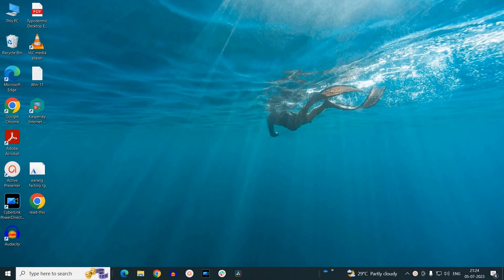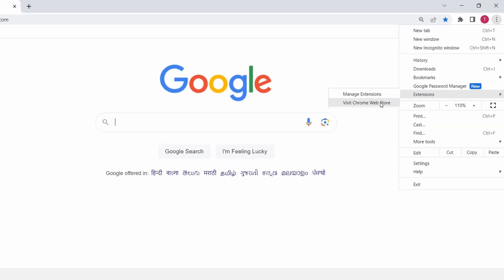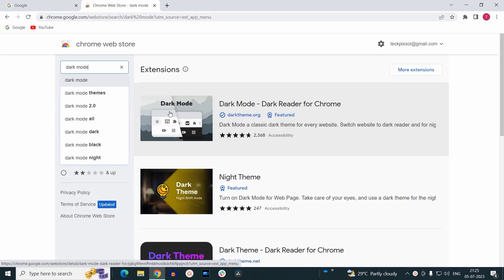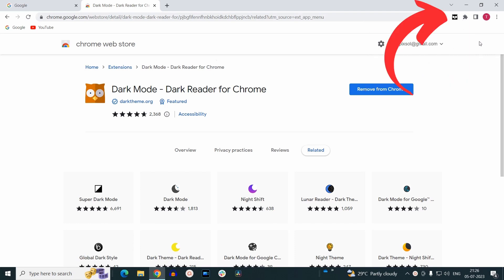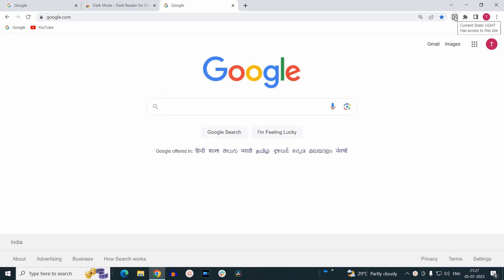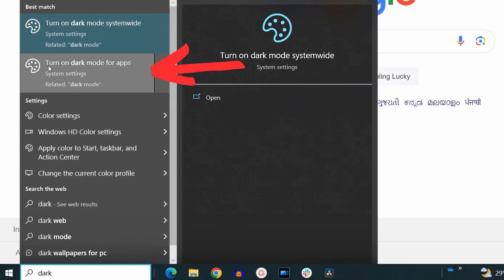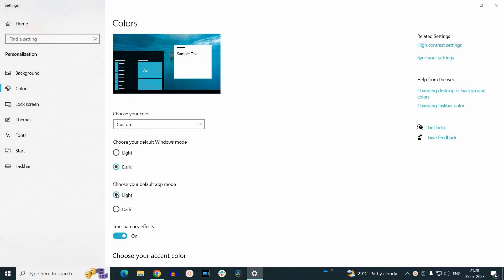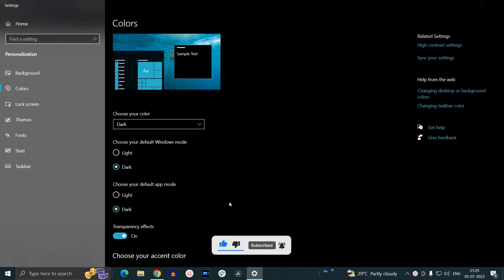How to enable Dark Mode in Google Chrome | Turn Dark Mode ON/OFF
The Tutorial explains a simple step by step procedure to turn dark mode ON and OFF on your google chrome browser. Additionally, i will explain you an easy method to enable and disable dark mode for your Windows 10 operating system.